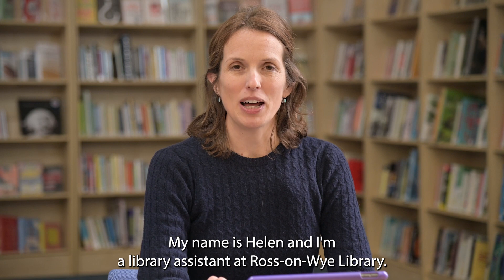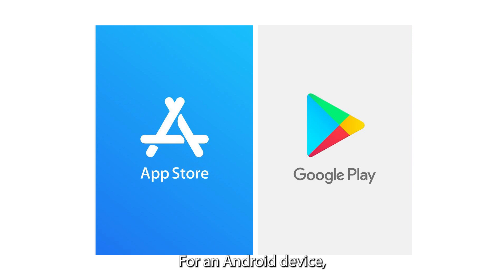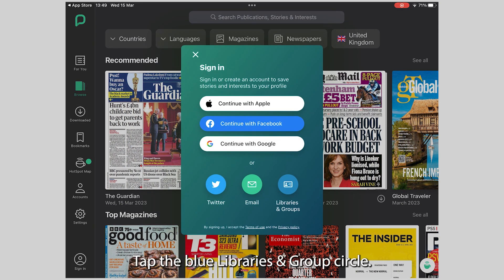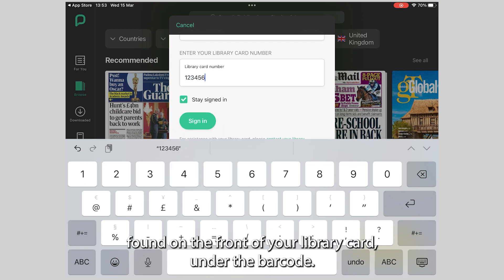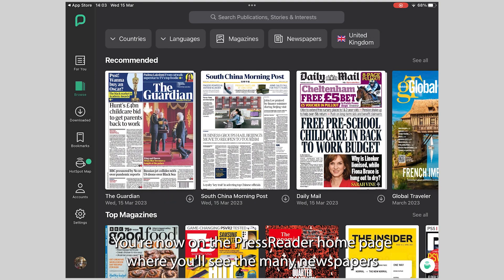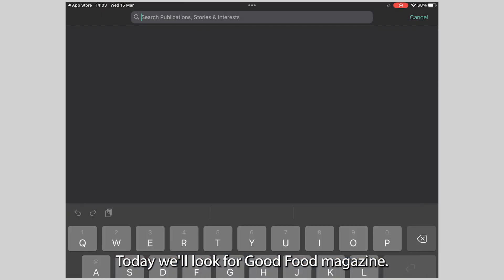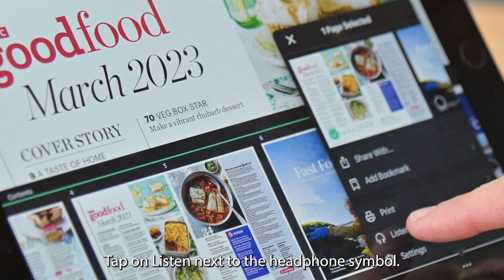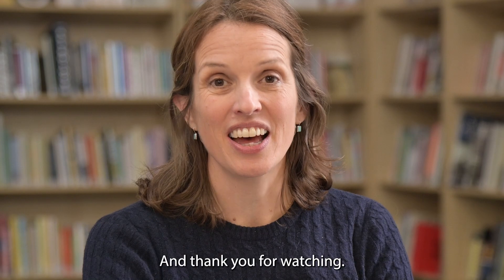How to use Press Reader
This step by step guide takes you through how to use PressReader which is free to all members of Herefordshire Libraries and gives access to a wide range of newspapers and magazines online. It will offer guidance on downloading the app; signing in; browsing the catalogue; searching for publications and reading and listening to items chosen.